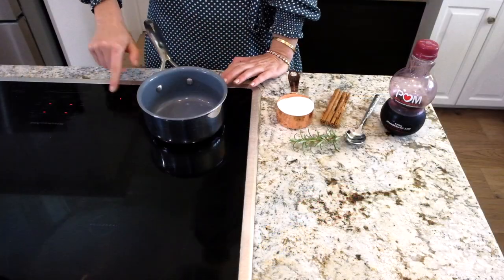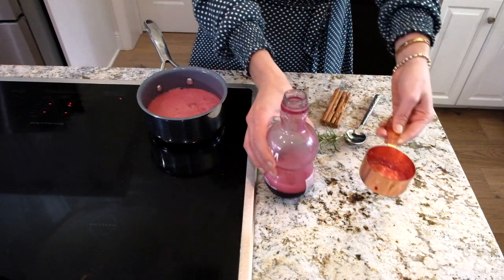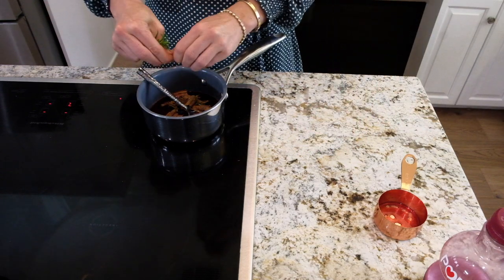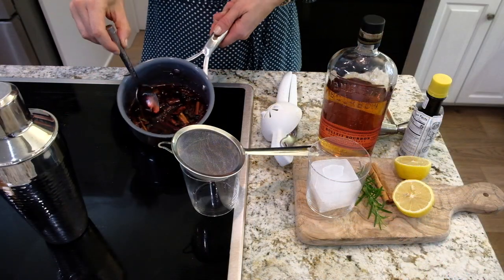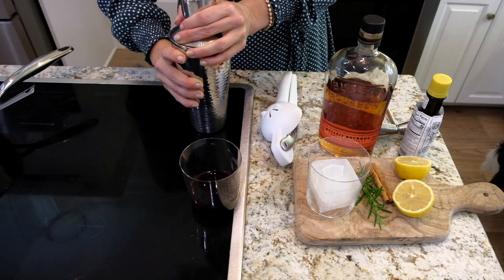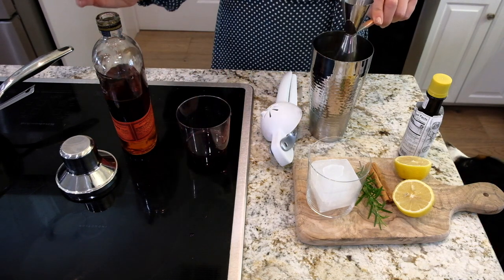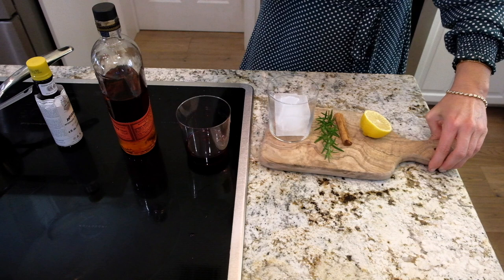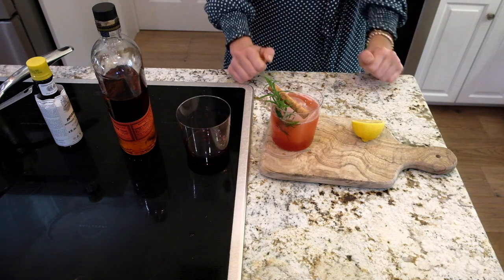Cocktail Recipe: FESTIVE Spiced Pomegranate Whiskey Sour by Everyday Gourmet with Blakely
Who else needs a stiff cocktail this holiday season?! This festive and super flavorful cocktail recipe is all you need for Thanksgiving! Packed with holiday flavor. Cheers!